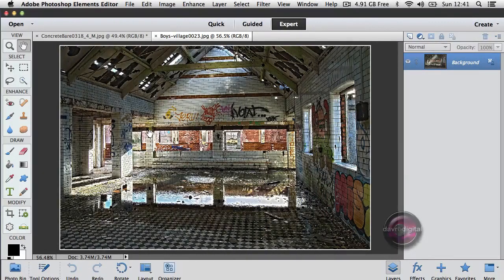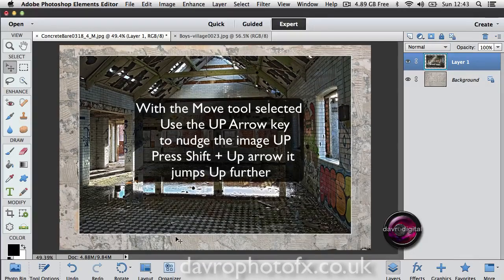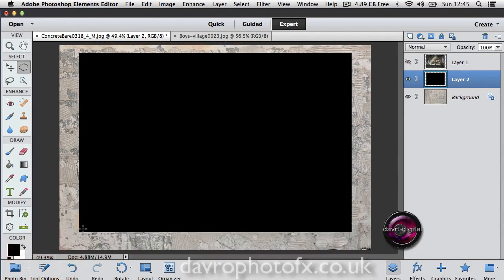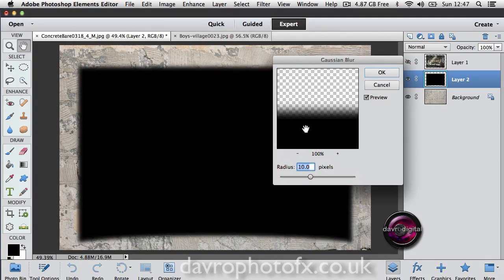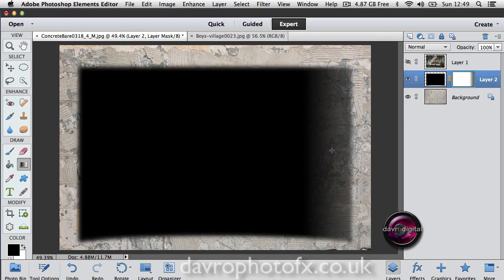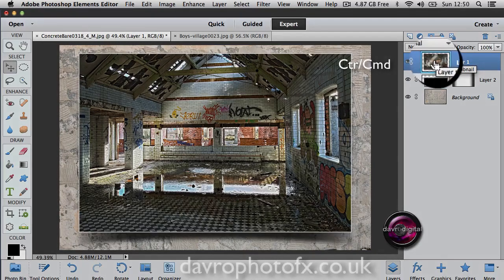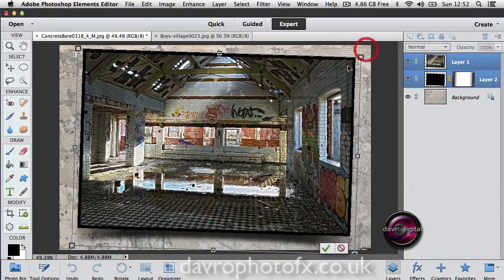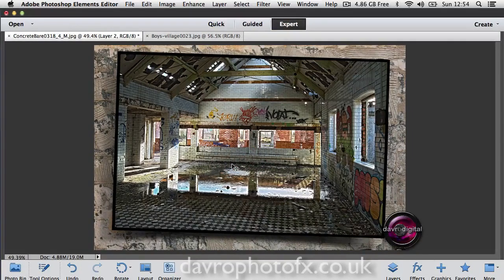Curled photo effect Photoshop Elements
The curled Photo effect video I did using Photoshop has proved very popular and I was asked if the same effect could be achieved using Elements?  In this video we take a look at the technique I came up with.